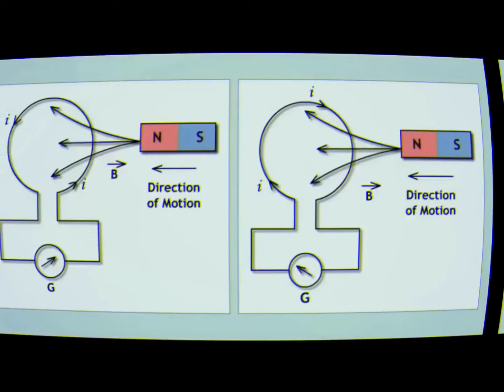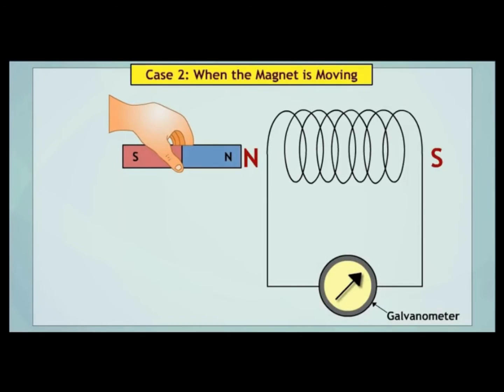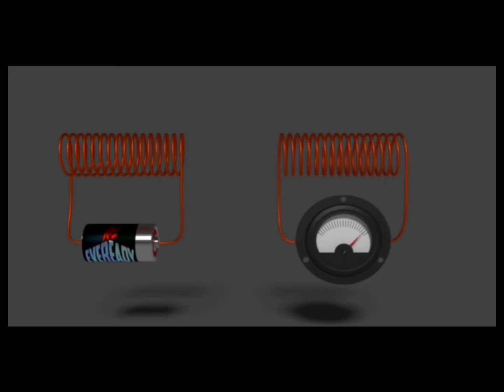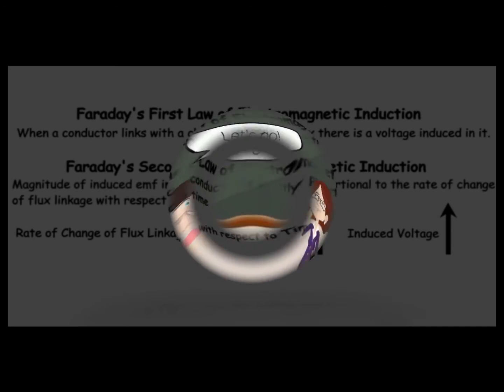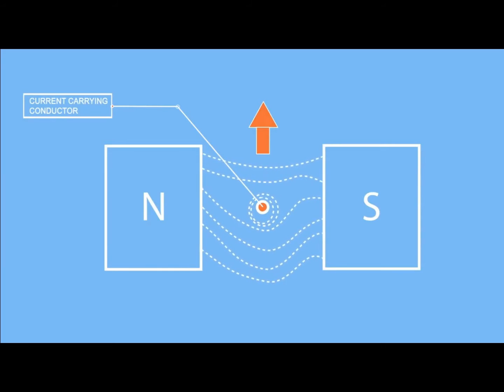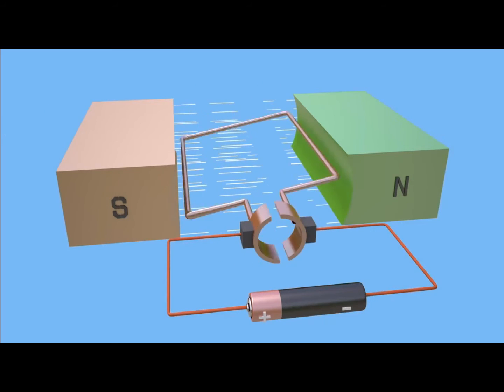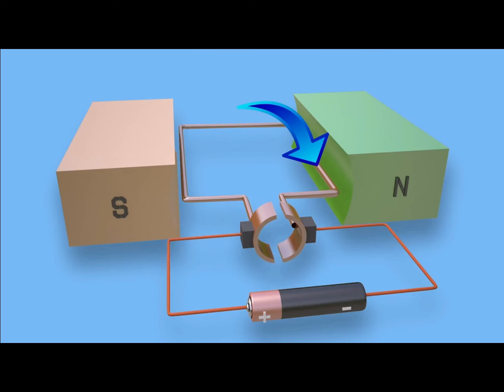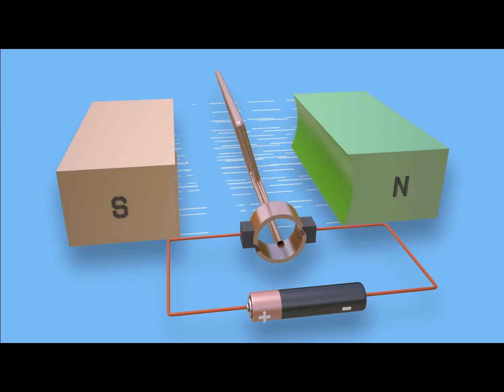DC MOTOR BY USING COIL AND MAGNET